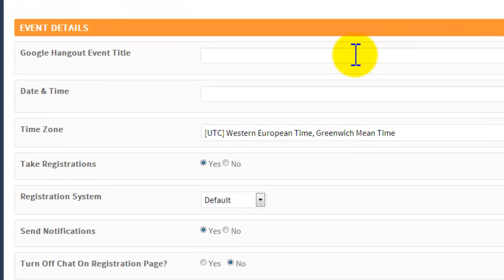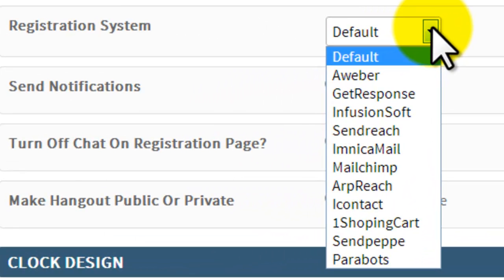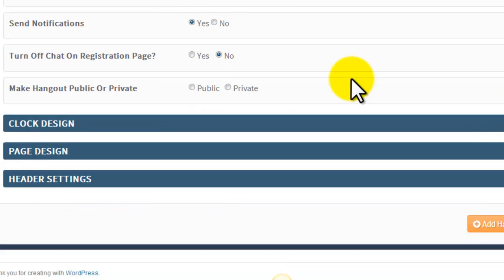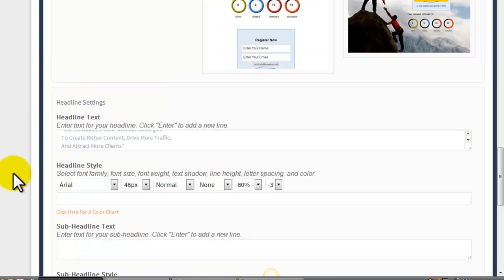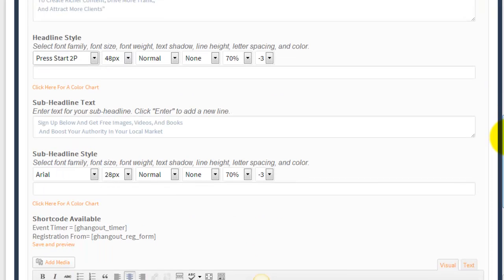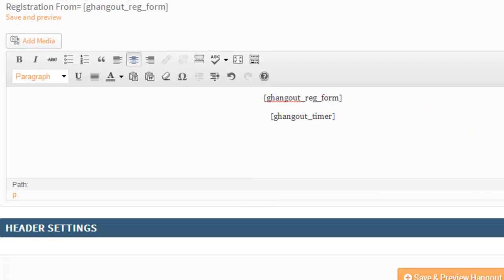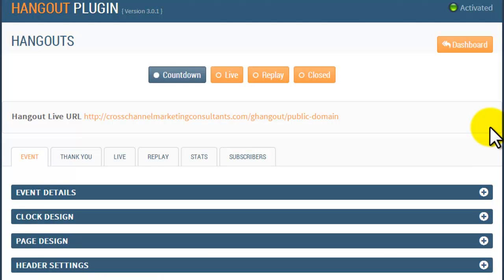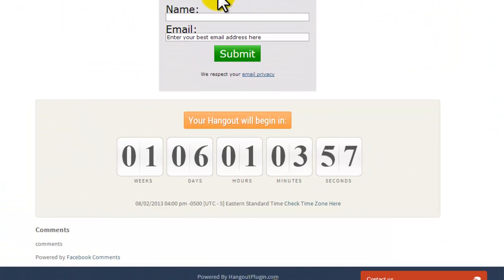Hangout Plugin Demonstration - Create A Webinar On Your Blog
Creating a new Webinar on your blog is Easy As 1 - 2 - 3 with Hangout Plugin. Create a registration in a few short minutes, and customize your own LIVE pages with integrated chat, replay pages (locked and unlocked), and use your own autoresponder or the default settings in the plugin the create follow-up reminders when people register (and BUILD YOUR LIST!).